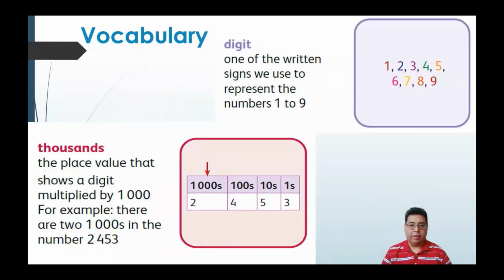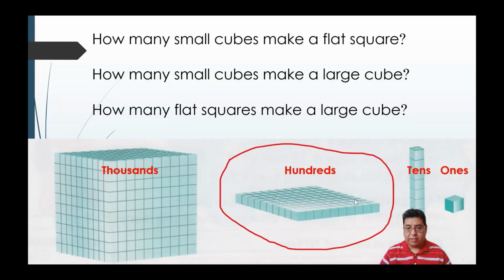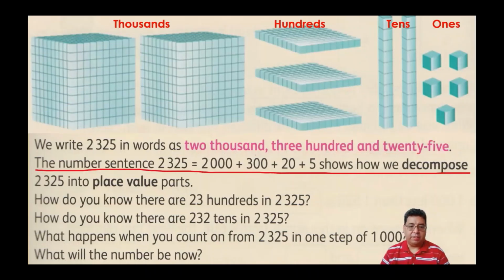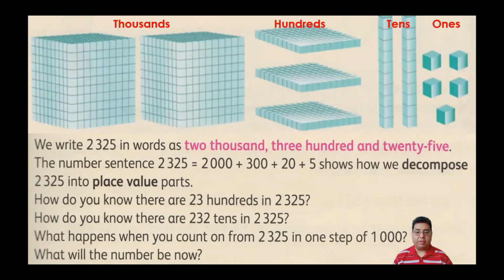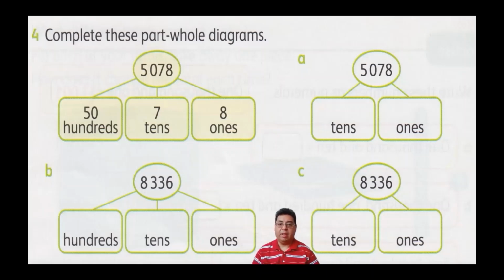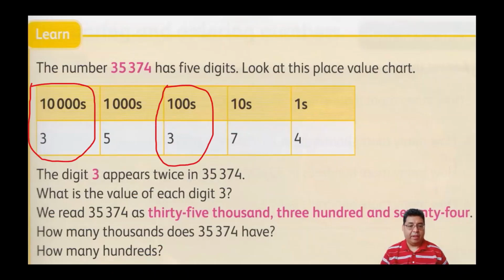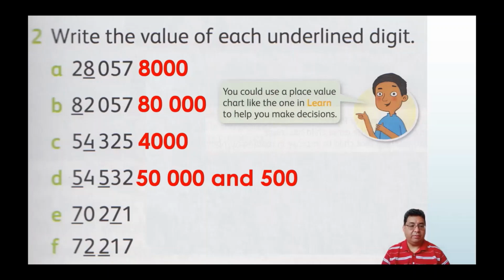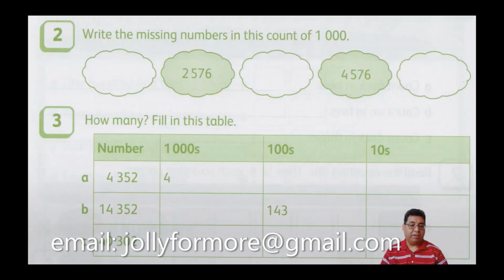Number and Place Value Online Demonstration Lesson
In this video I will discuss how to label Number and Place Value. Several examples are given to demonstrate a method on how to identify Number and Place Value correctly. Two Bonus Activities are also provided to reinforce the understanding of Number and Place Value.

The various illustrations I used to solve the formulas are done intentionally to give you, the viewer, the opportunity to see several ways to attain the same answer.

These videos are designed as a way to simulate what my tutorial sessions are like during remote learning that many students are now experiencing as part of their academics. Even if there is no remote learning taking place, this video gives another opportunity for the viewer to have some extra practice with Number and Place Value.